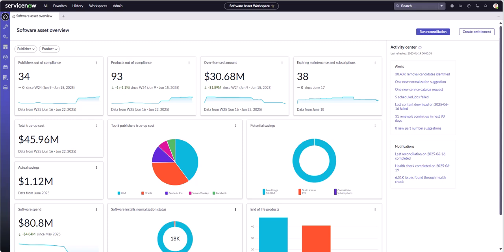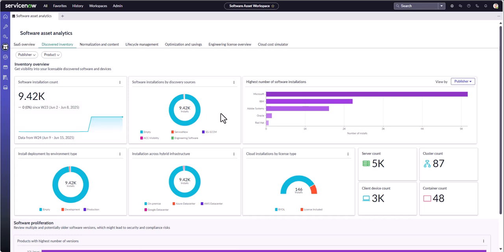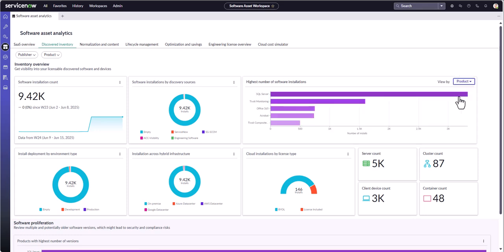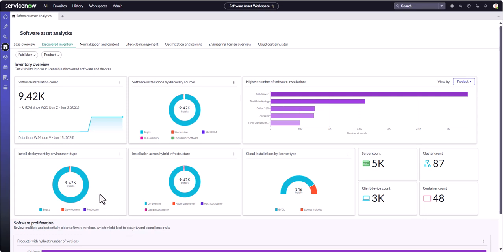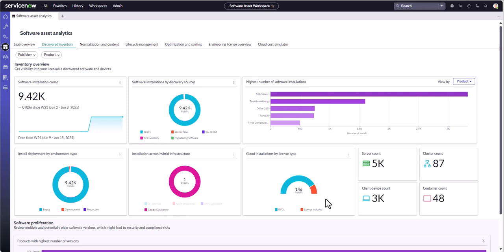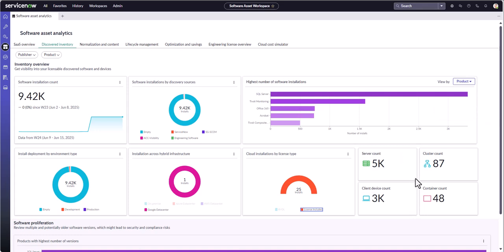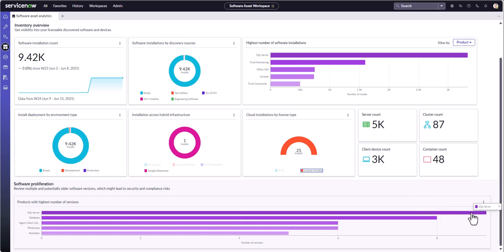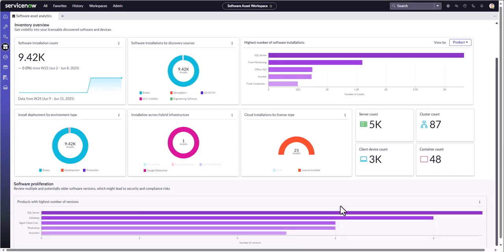SAM - Day In The Life: How many types of software are in my environment?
𝐃𝐚𝐲 𝐢𝐧 𝐭𝐡𝐞 𝐥𝐢𝐟𝐞 - 𝐒𝐀𝐌

𝐔𝐬𝐞 𝐜𝐚𝐬𝐞: What types of software are in my environment?

Understand your discovered software estate across all environments within a dynamic, pre-configured dashboard providing you with unmatched visibility - in under 5 minutes!